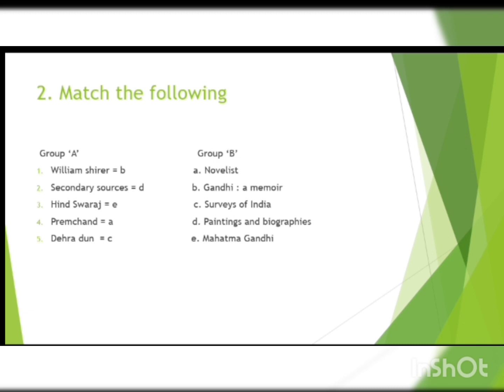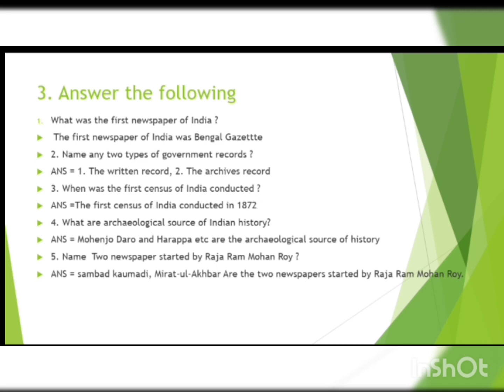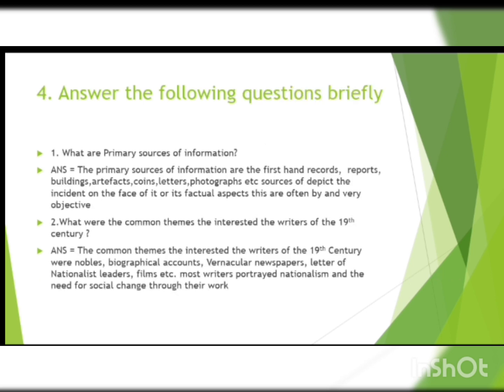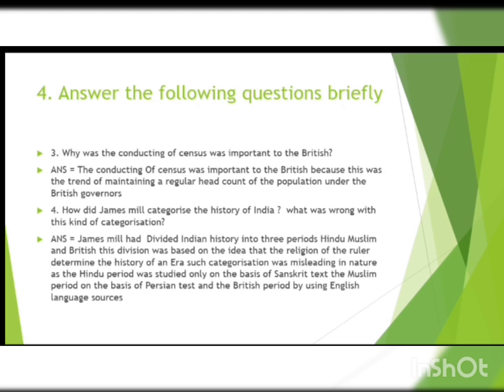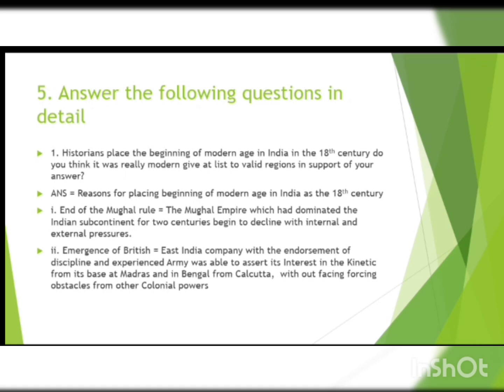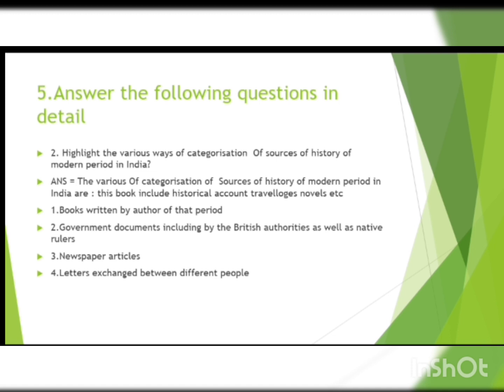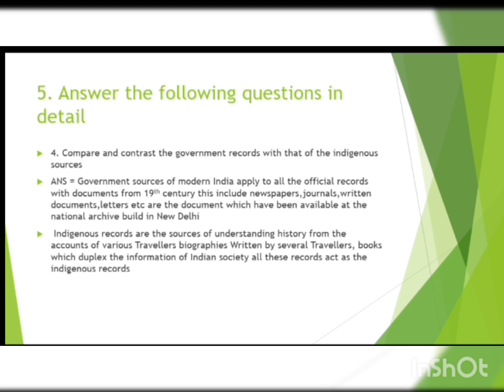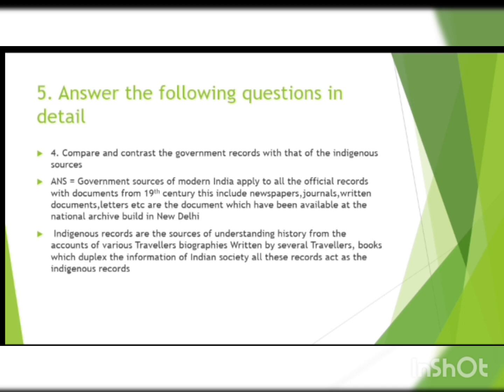5cr view question answer of chapter 1 when where and how class 8 book NEPbooks @MasterLearn